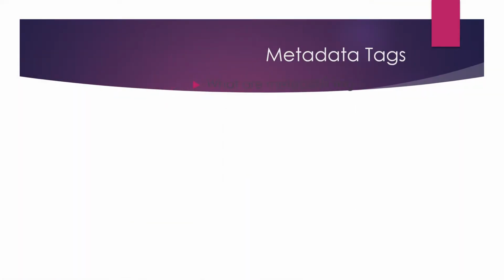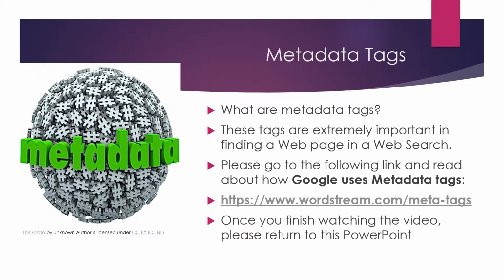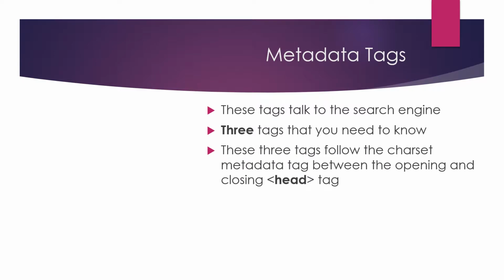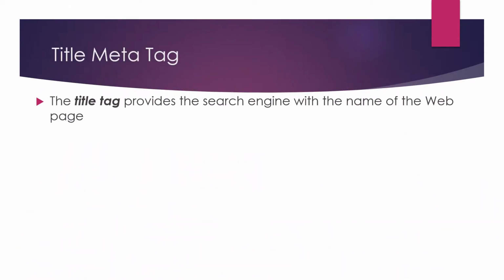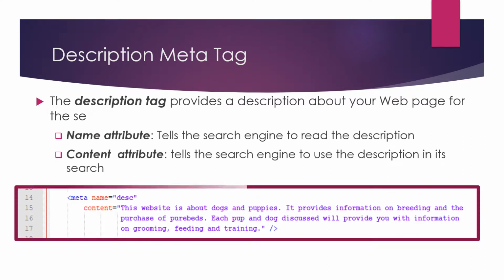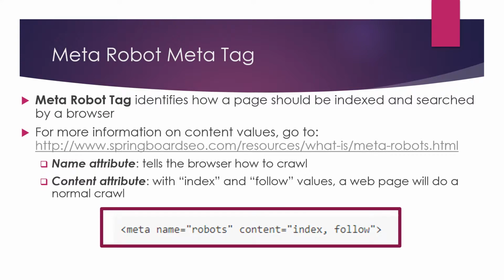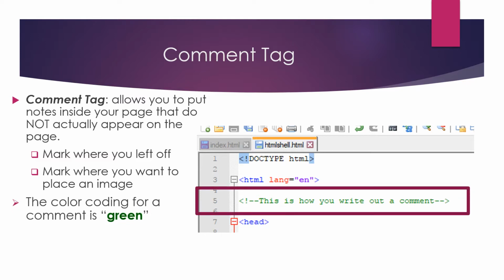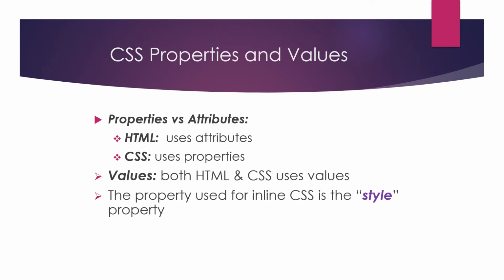WD1 Chapter 2 PP Part 1